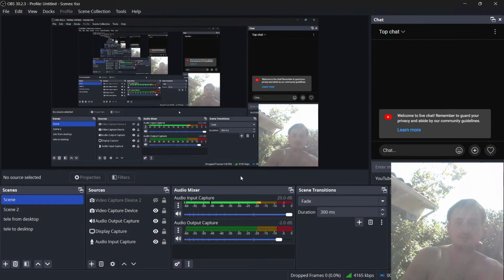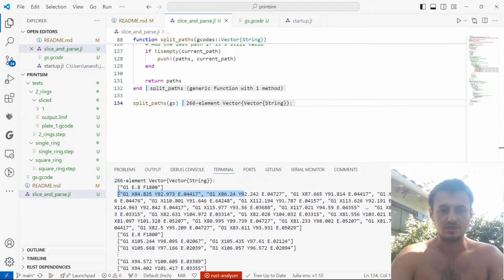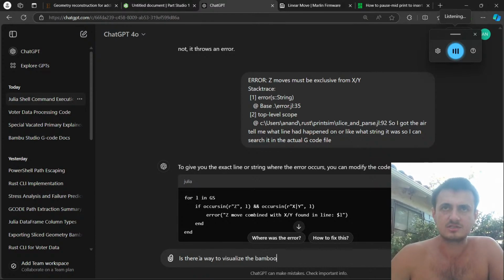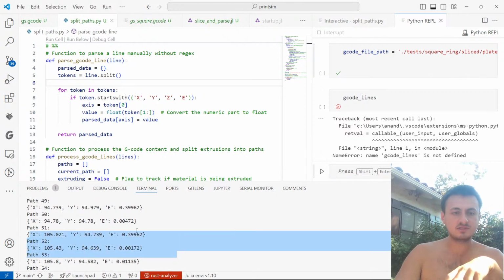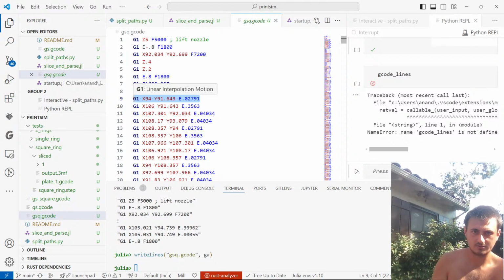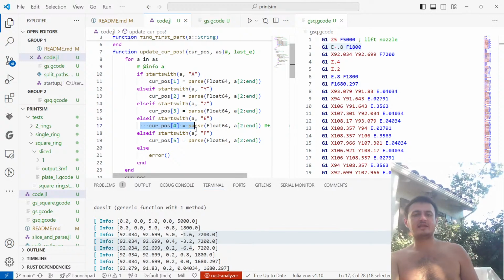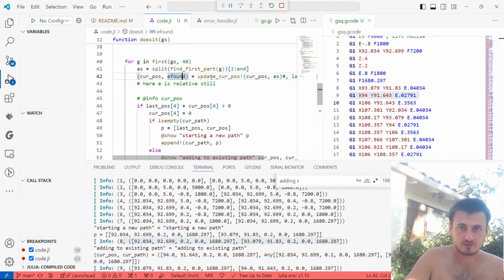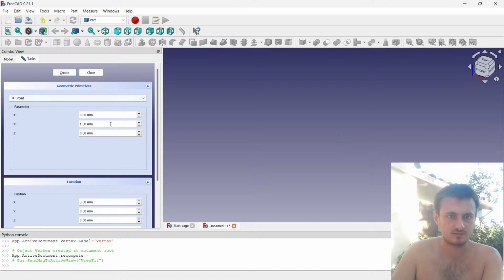step to gcode to step